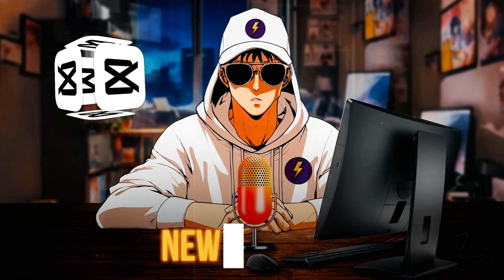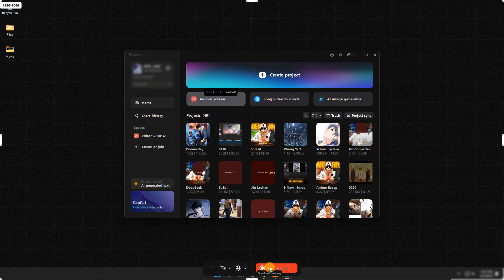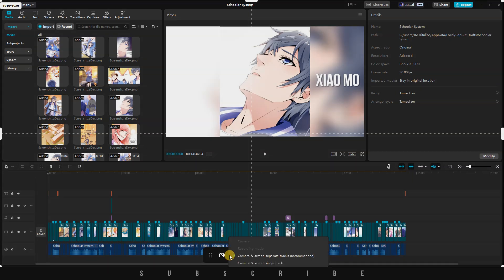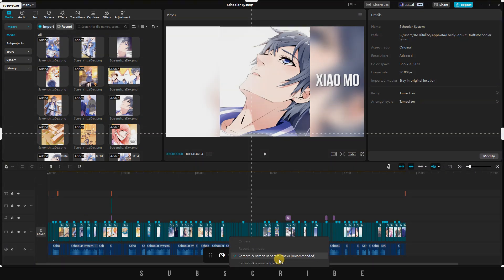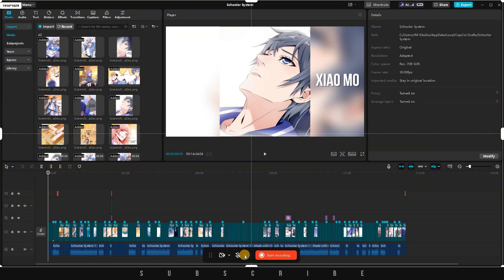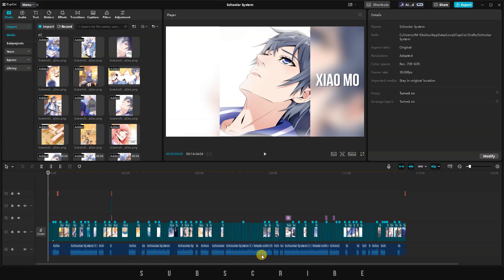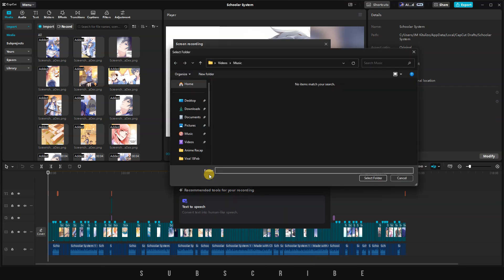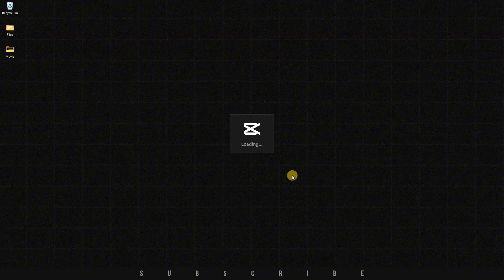New Capcut Feature We've been begging for!!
There's a new feature in the new update of CapCut Version 5.7.1

CapCut new features
CapCut update 2025
Free CapCut tools
CapCut video editing tips
CapCut professional editing
CapCut tutorial
Video editing made easy
Best free video editor
CapCut tricks and hacks
CapCut advanced features